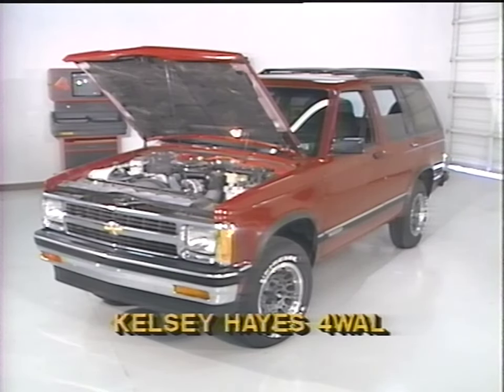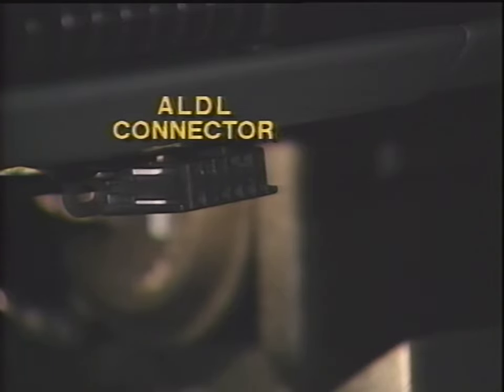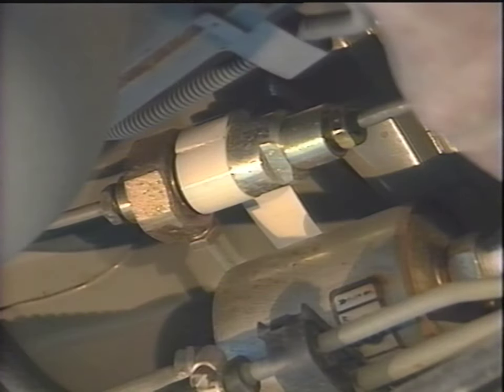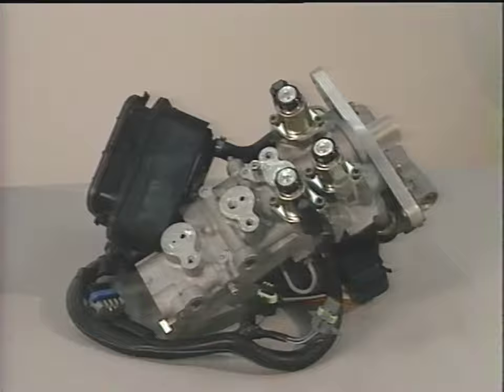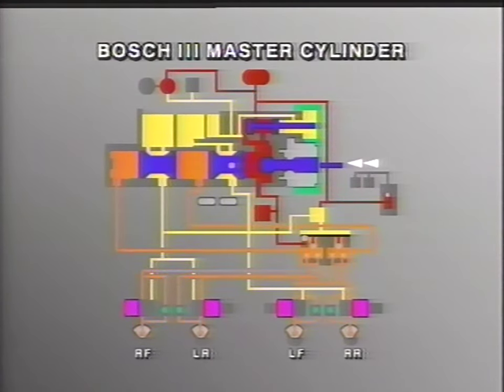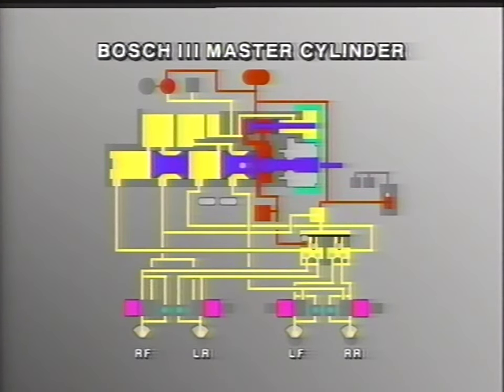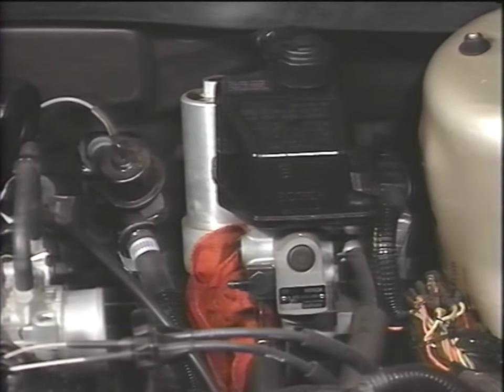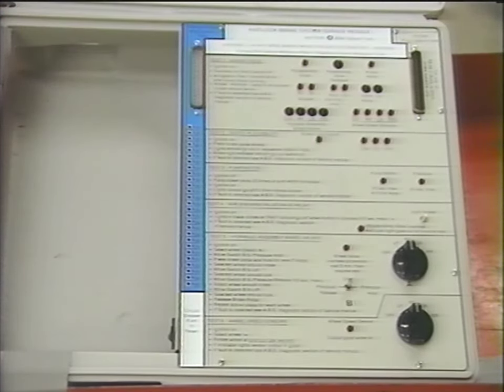Standard Motor Products Antilock Brake System - Corporate Training Video (1989)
A corporate training video from 1989 by Standard Motor Products that provides instruction on the anti-lock break system in motor vehicles.

Text on tape: AF-6130 ANTI-LOCK BRAKE SYSTEM KELSEY-HAYES/ BENDIX/DELCO

Capture workflow: Played on a JVC-S7800u with TBC on, outputting through S-Video to a Dazzle DVC 107, fed into a Windows 7 PC, into VirtualDub, captured in Lagarith, deinterlaced and then resized to 1920 x 1440.